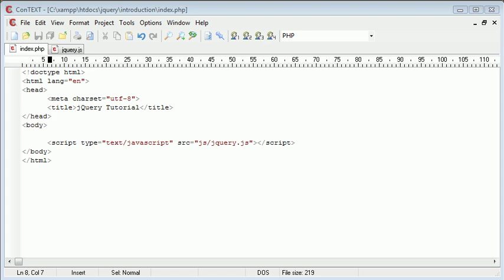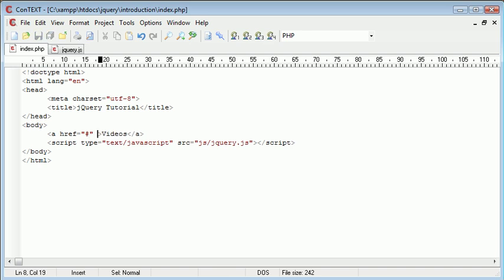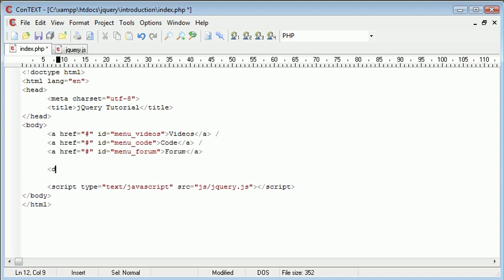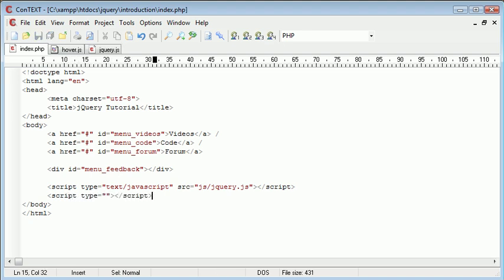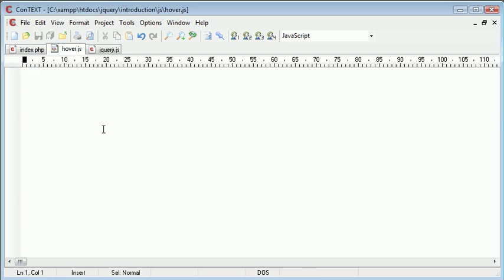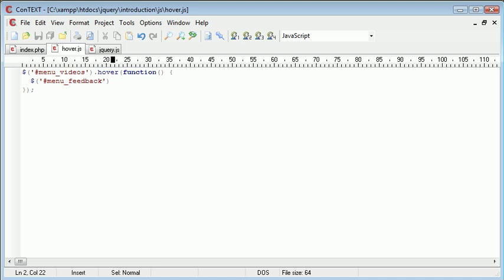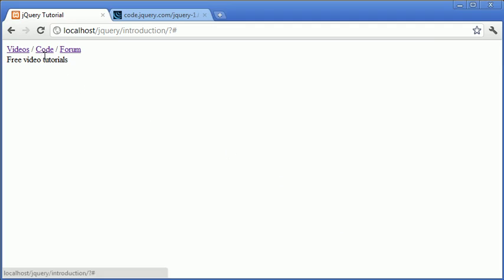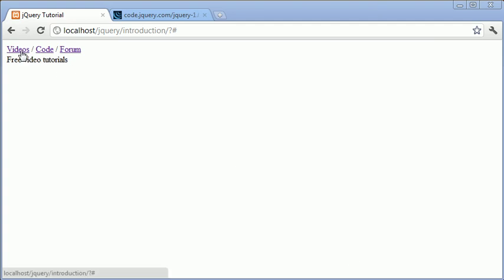jQuery Tutorial - 37 - Hover